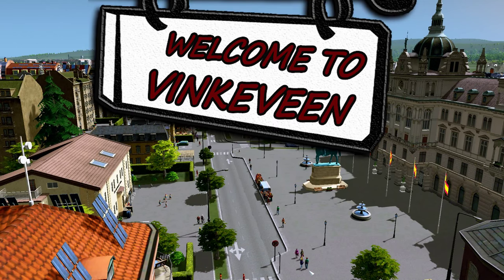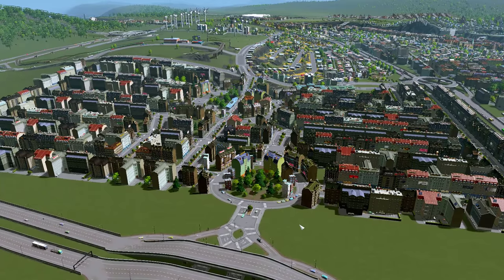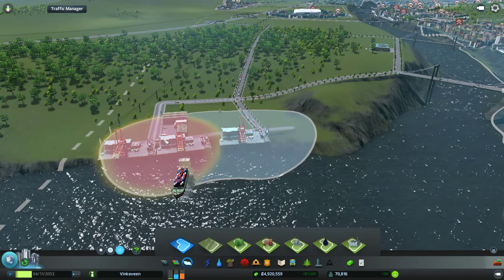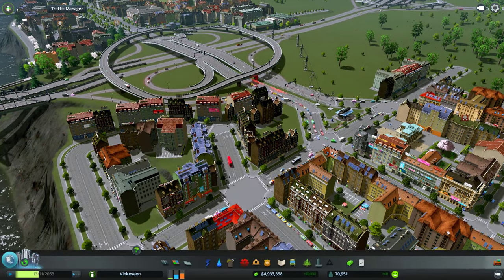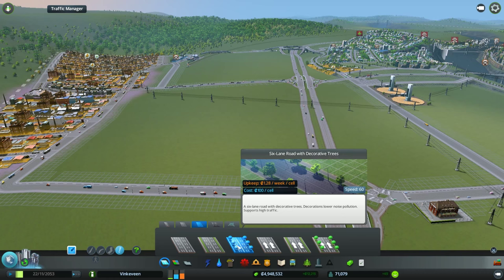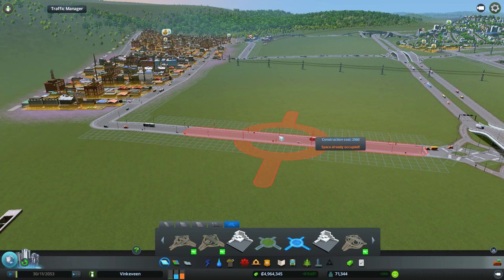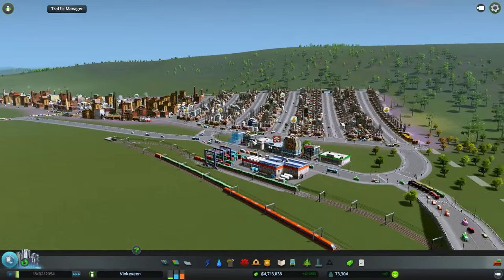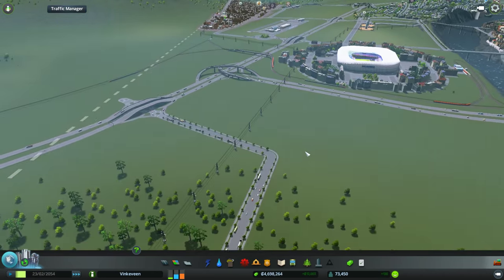Cities: Skylines - (European Themed City) - #30 Vinkeveen Airport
We finally get to build an Airport ..and more. Enjoy!